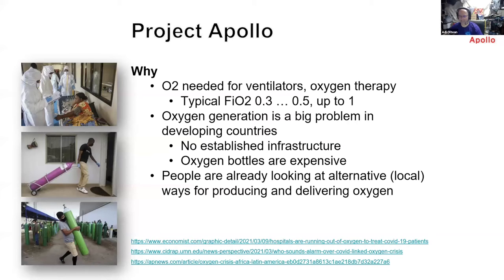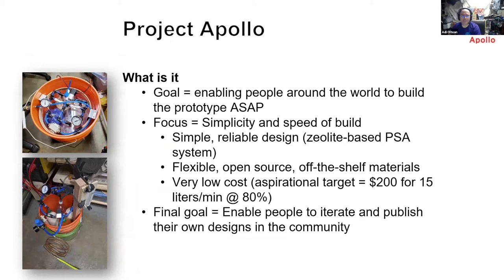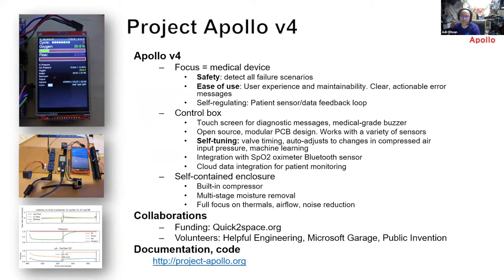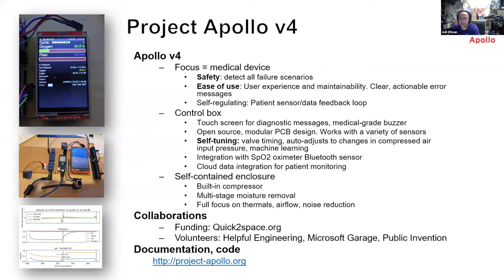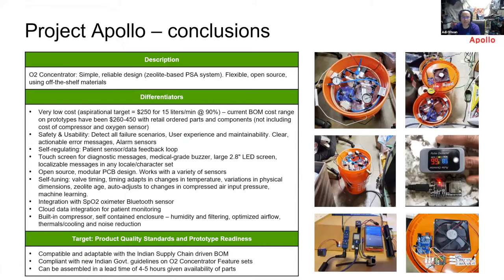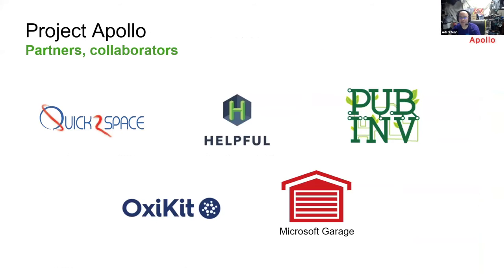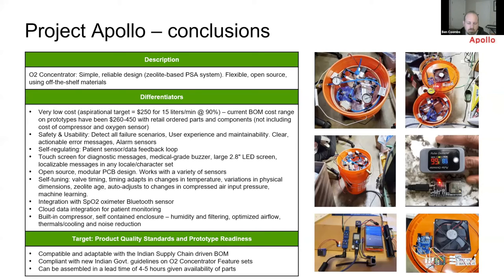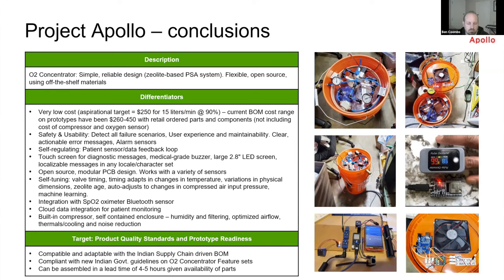Adi Oltean: Project Apollo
Adi Oltean talks about the prototype oxygen concentrator being developed in India right now.